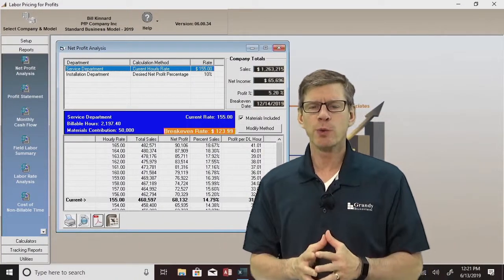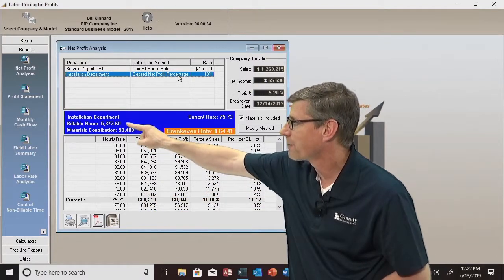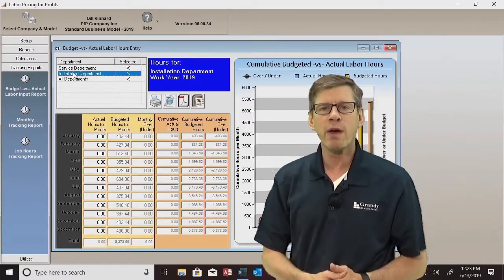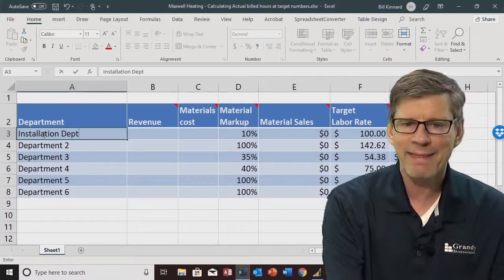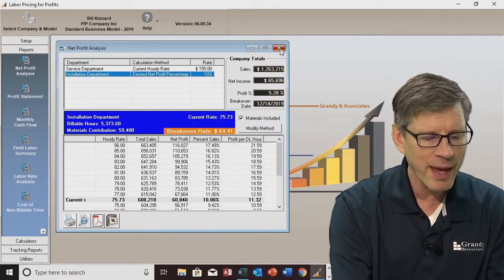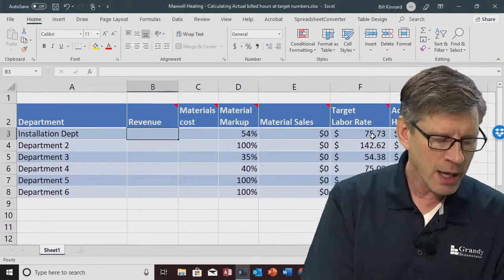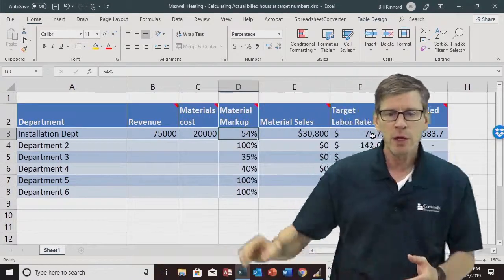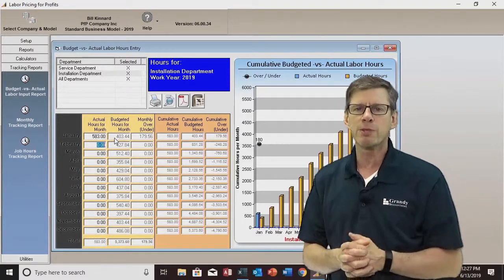Monthly Billable Hours Spreadsheet Overview